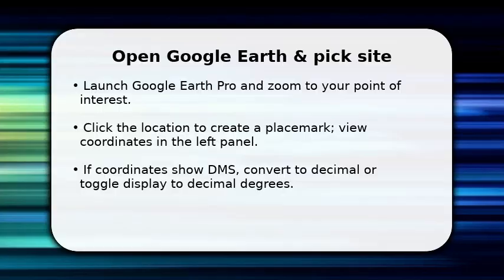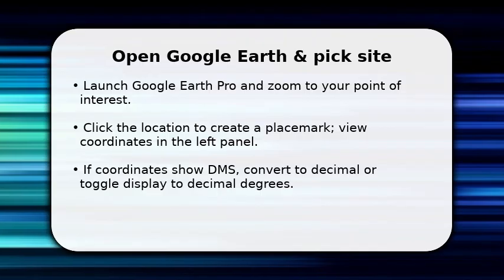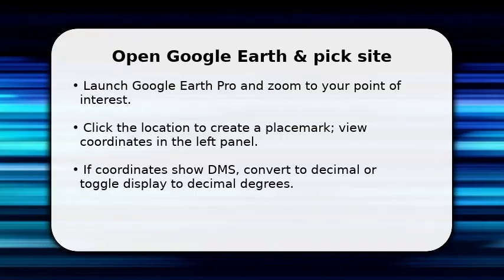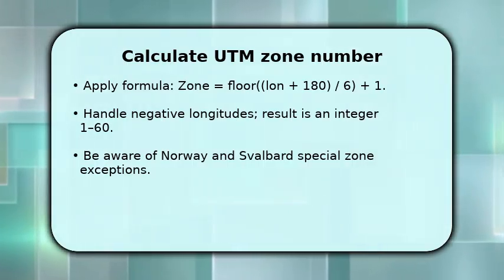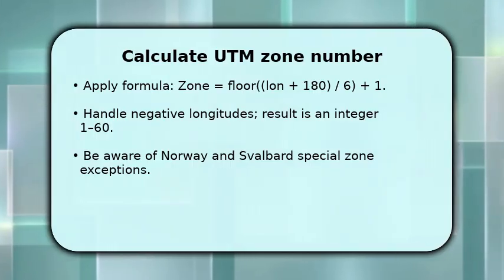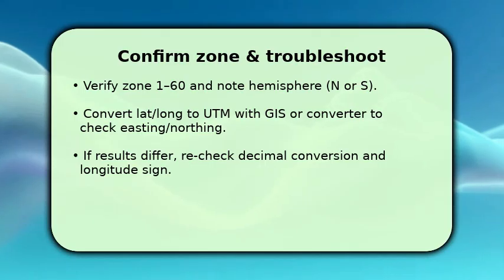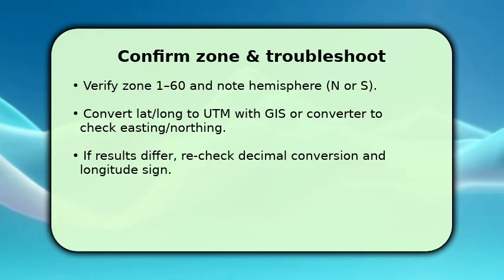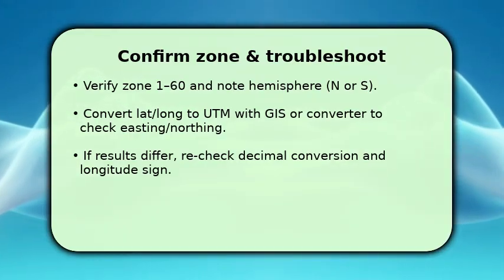How to Find Utm Zone on Google Earth - Step by Step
How to Find Utm Zone on Google Earth - Step by Step | 🔒 Surfshark VPN Deal — Stay private and secure. $1.99/mo + 3 Months Free ▸

Learn the step-by extricate process of identifying UTM zones within Google Earth with our detailed guide. Follow along as we break down each stage, ensuring you can pinpoint your exact location using this essential geospatial tool.

how to find utm zone,